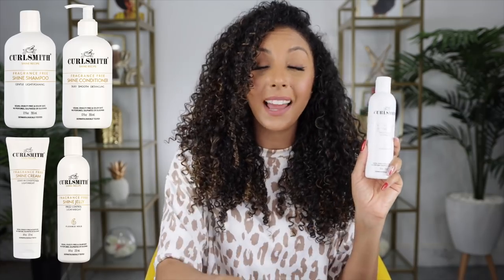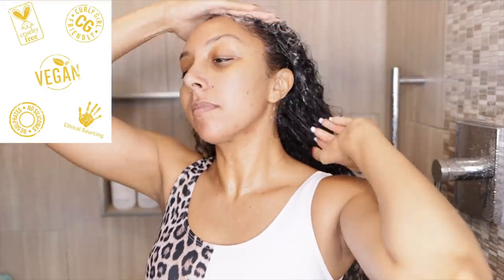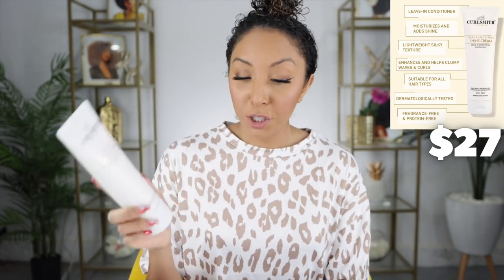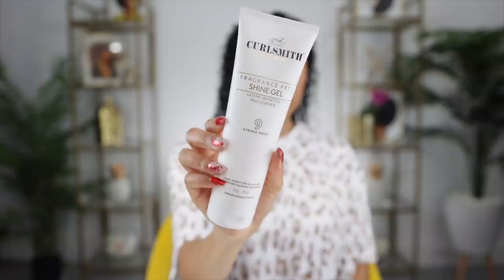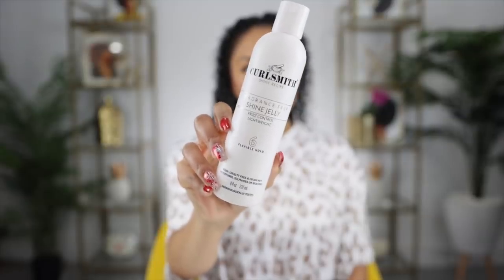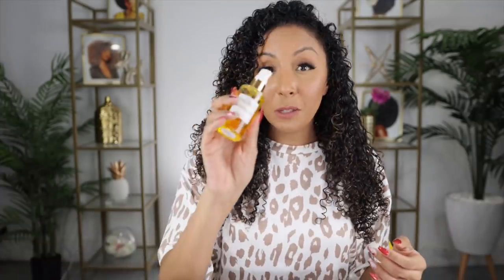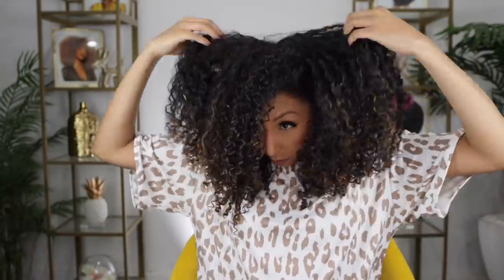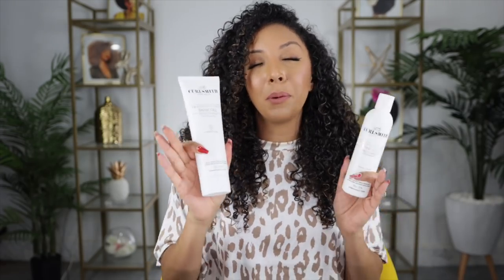NEW CurlSmith Shine Products! Fragrance- Free! | BiancaReneeToday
CurlSmith now has FRAGRANCE FREE PRODUCTS!! This is my review of the new CurlSmith Shine Recipes!

Watch my reel on IG to see my results from using the Jelly!